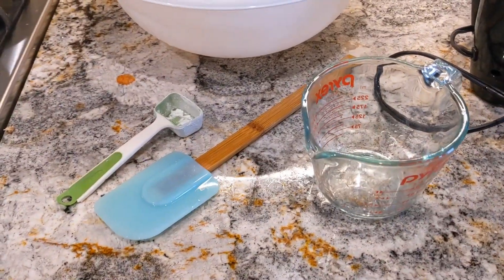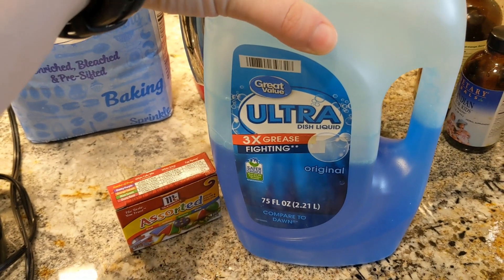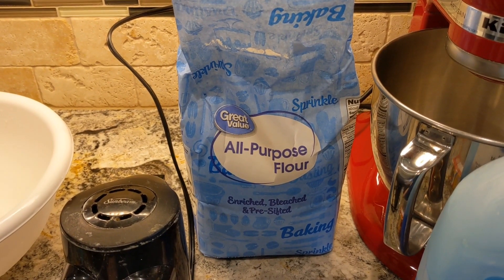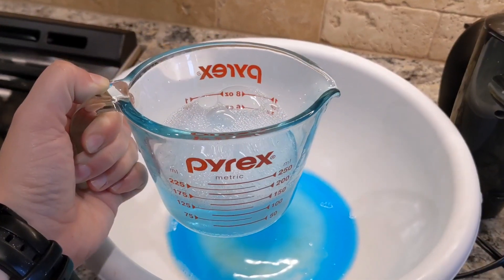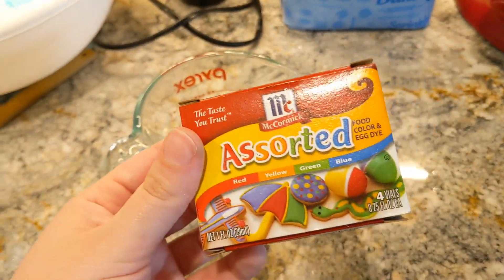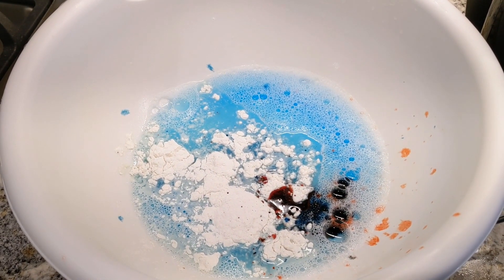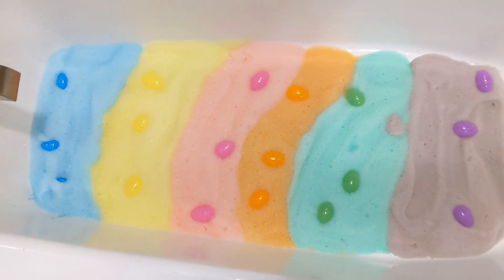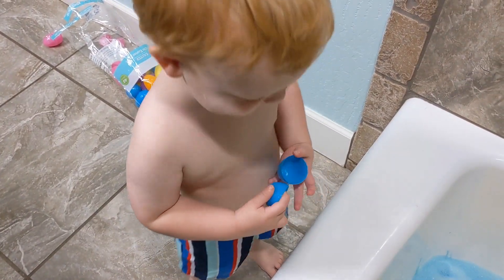Rainbow Foam Egg Hunt!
Celebrate, spring, Easter, and have an egg hunt with this fun rainbow foam sensory activity. Your child will have a blast as they hunt for eggs in rainbow foam! Using a few simple ingredients, whip up some foam and let your child have a blast.